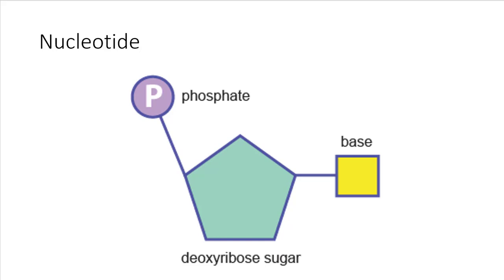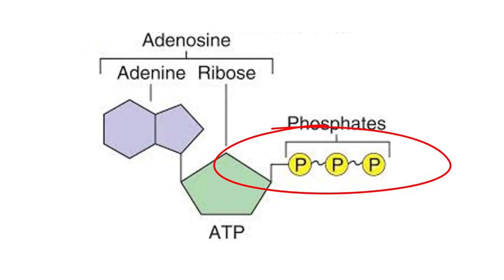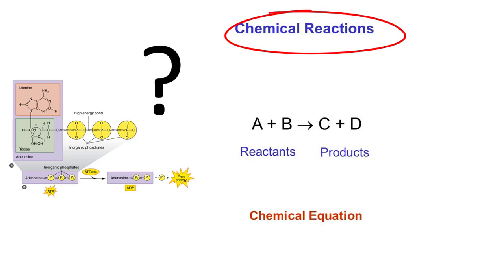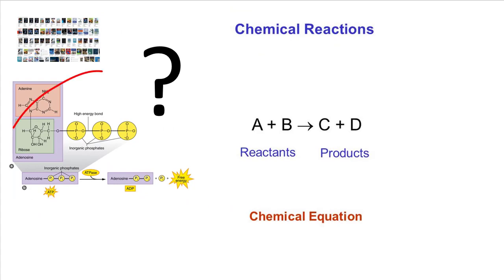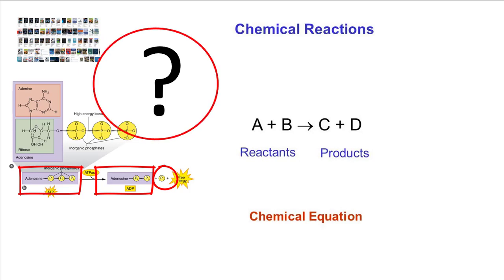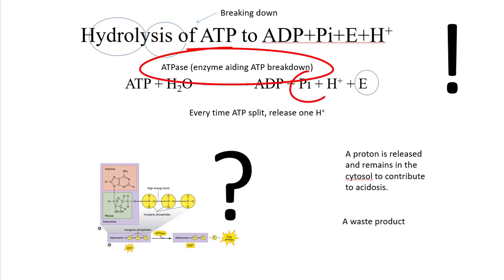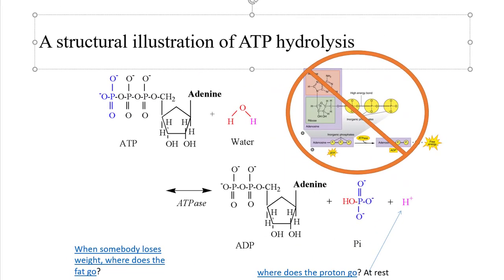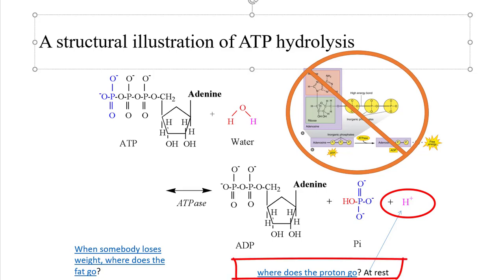microlecture ATP hydrolysis